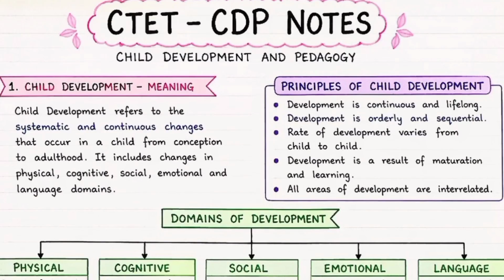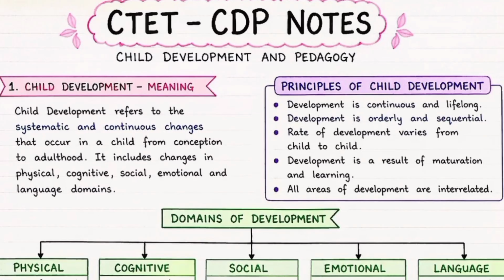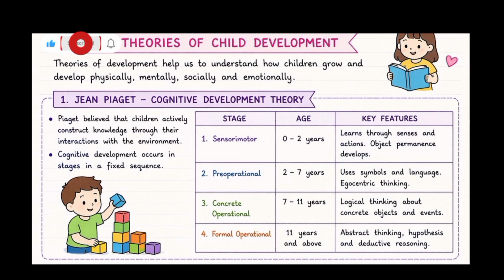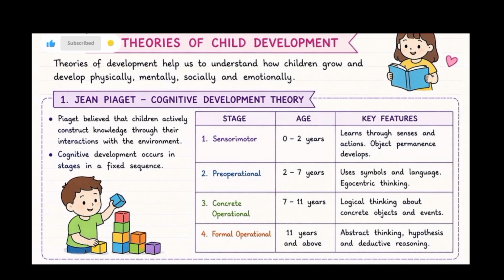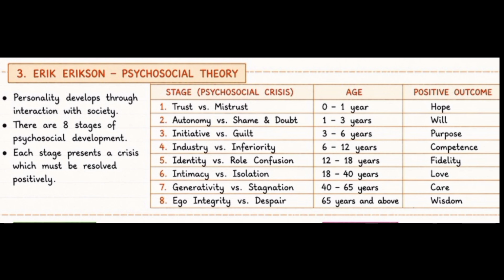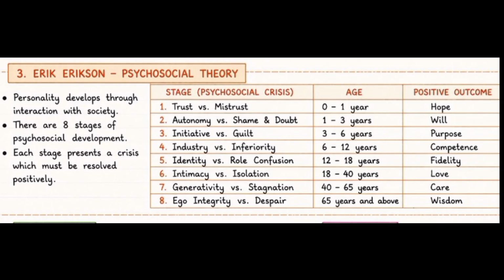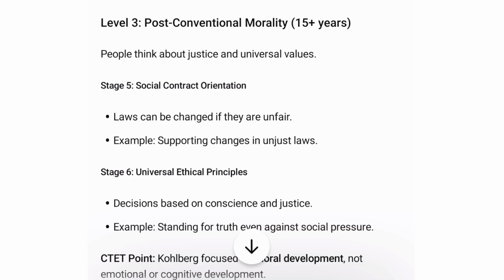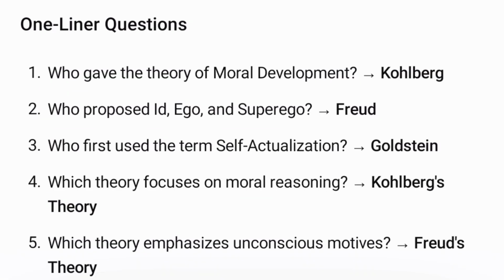CTET Sep 2026 Big Change | CTET 2026 Big Notice by CBSE | CTET Sep 2026 Exam Urgent Update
CTET September 2026 CDP Complete Maha Marathon 🔥
इस Marathon Class में हमने Child Development & Pedagogy (CDP) के पूरे सिलेबस को Conceptual तरीके से कवर किया है।
✅ Growth & Development
✅ Heredity & Environment
✅ Piaget Theory
✅ Vygotsky Theory
✅ Kohlberg Theory
✅ Inclusive Education
✅ Child-Centered Education
✅ Assessment & Evaluation (CCE)
✅ Important PYQs & Exam Tricks
यह वीडियो CTET 2026 के लिए अंतिम Revision, Concept Building और Exam-Oriented Preparation के लिए बेहद उपयोगी है।
🎯 One Video = Complete CDP Revision
🎯 Concept + Tricks + PYQs
🎯 CTET September 2026 Special
📚 Channel: Aitihasik Knowledge